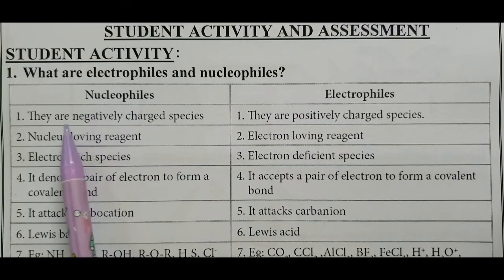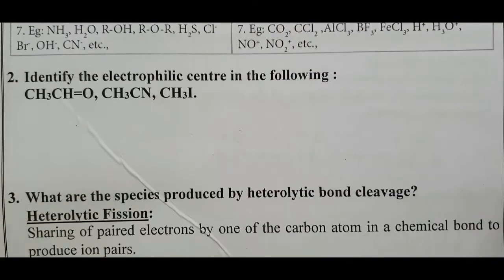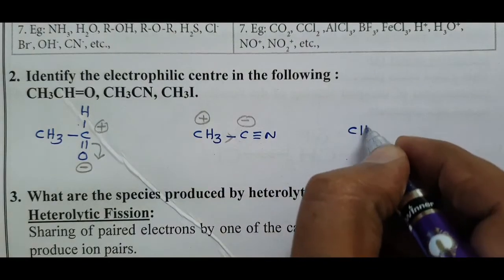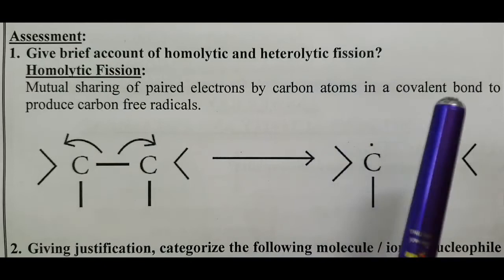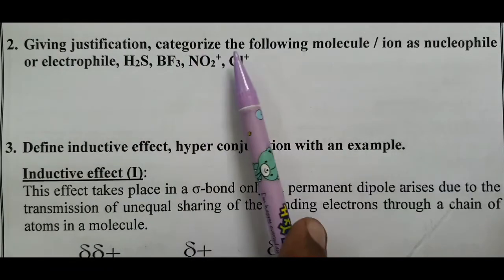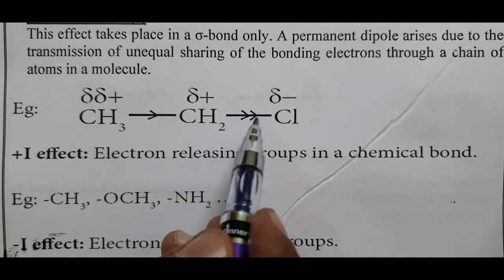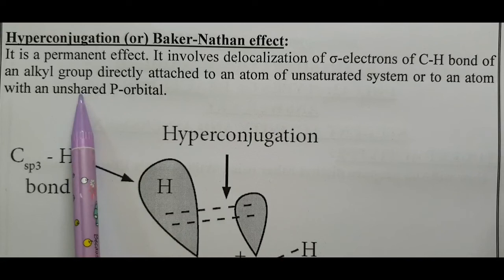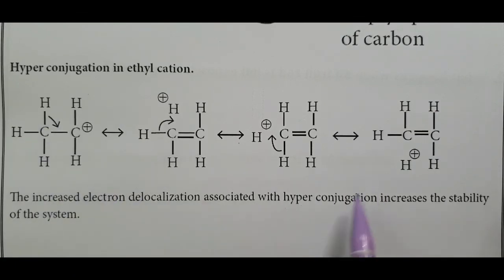12th Chemistry/Refresher course Module/Unit 11/Basic conceptsof organicreaction/AnswerKey/Assessment